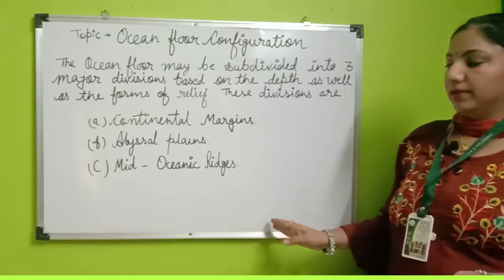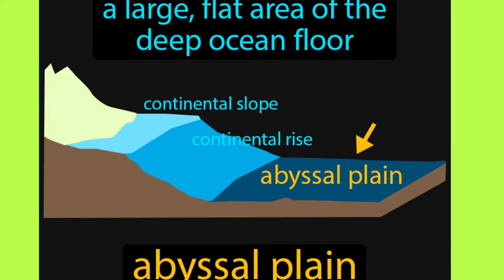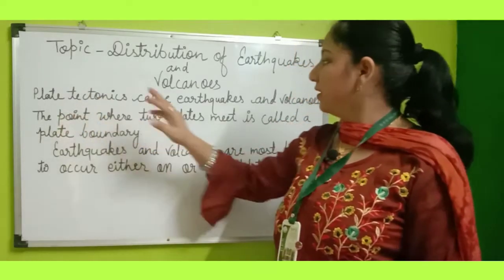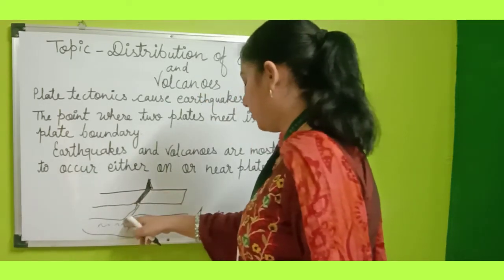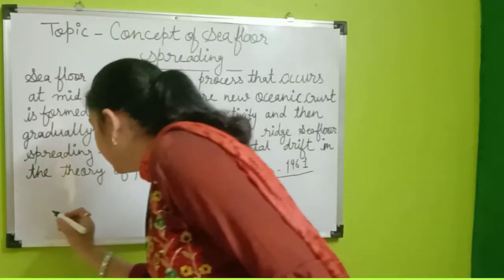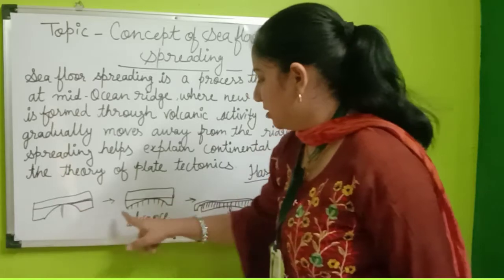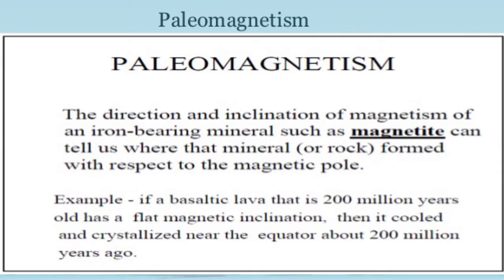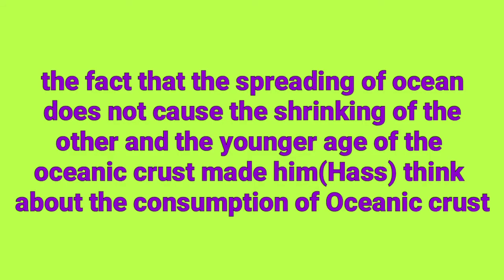NCERT|CBSE|GRADE 11|CH. 4|FUNDAMENTALS OF PHYSICAL GEOGRAPHY|DISTRIBUTION OF OCEANS AND CONTINENTS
Part -2
1. The ocean floor configuration.
2. Distribution of Earthquakes and Volcanoes.
3. Concept of sea floor spreading.